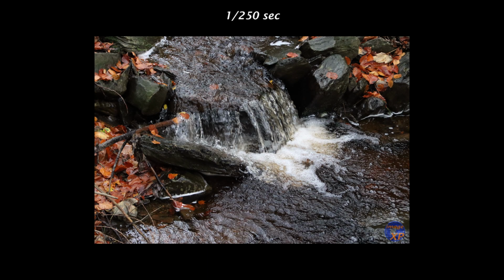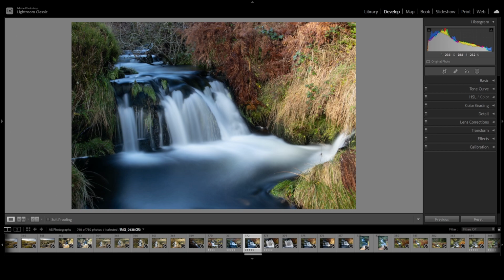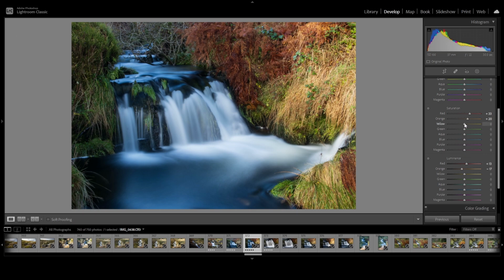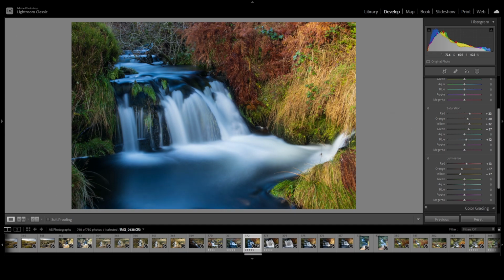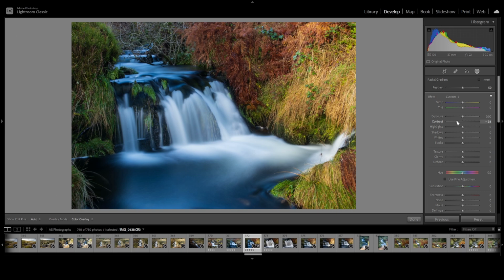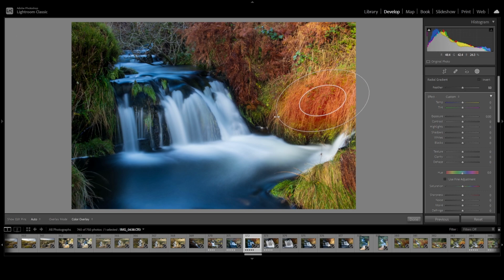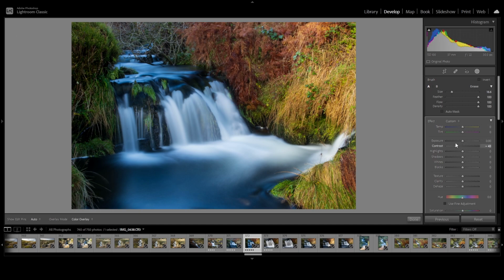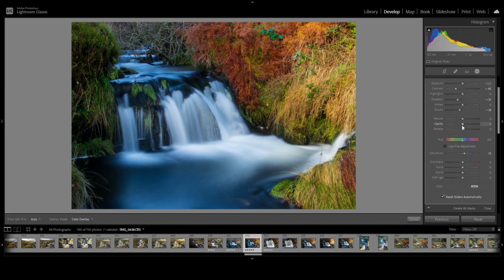Waterfall photos TUTORIAL and LIGHTROOM edits for IMPACT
This video contains 3 elements:
- Shutter speed comparison for waterfalls
- Lightroom post processing workflow example for a waterfall
- Gallery of Waterfall images

Also check out my Instagram and Twitter channels for more images and tips